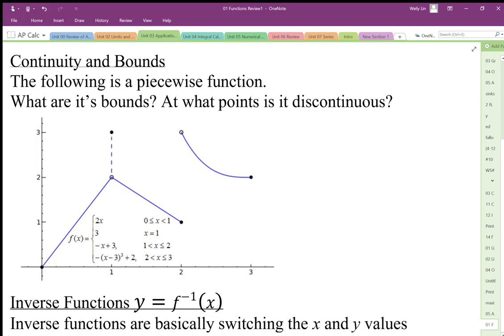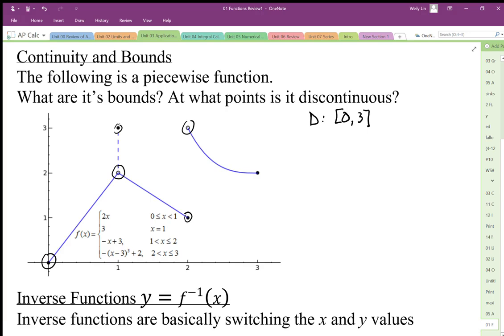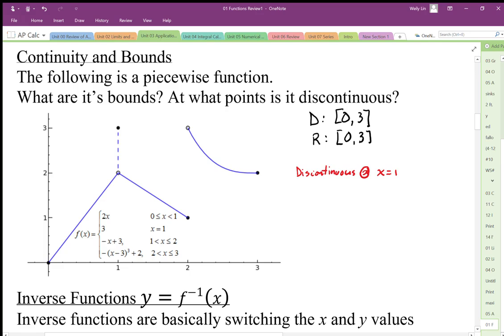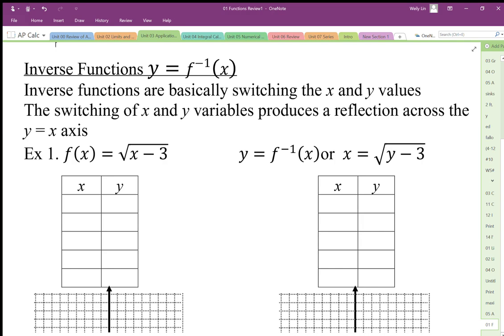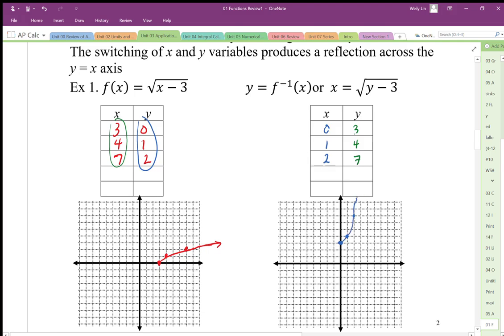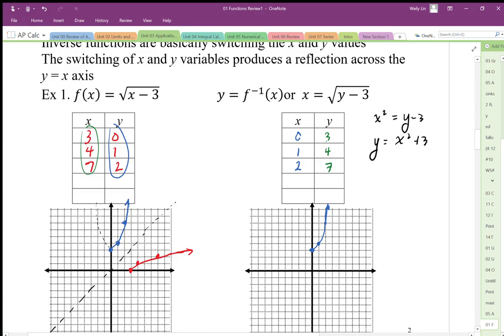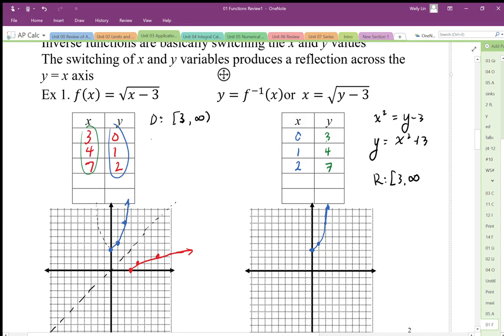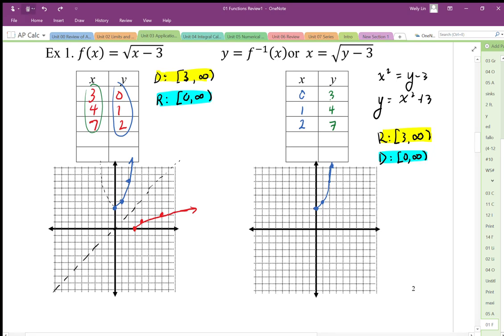01 Functions Review1 Part2